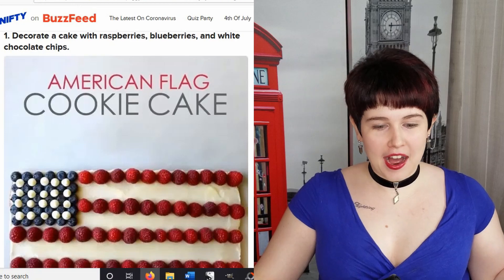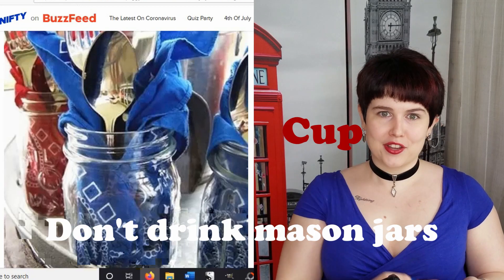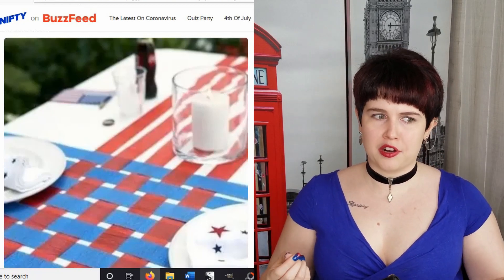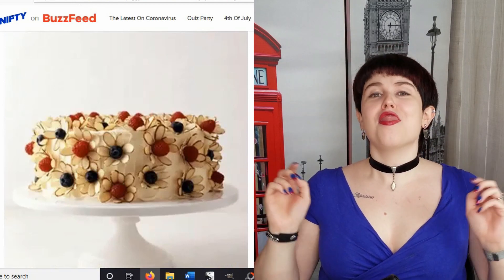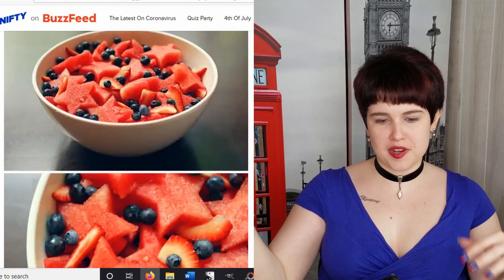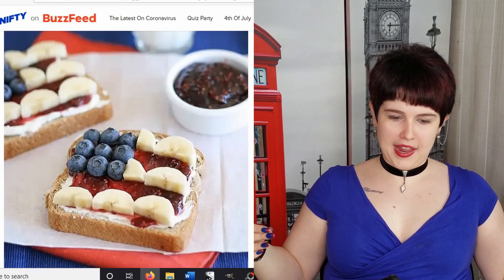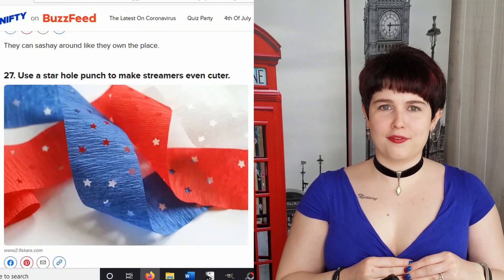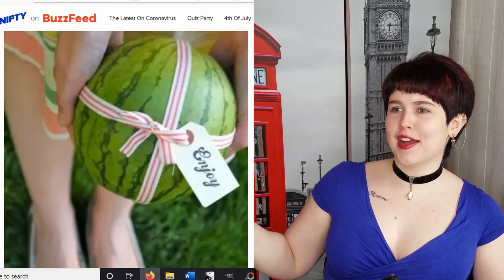Last Minute 4TH OF JULY HACKS That You Need to Try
I looked at a bunch of 4th of July entertainment hacks that you can throw together at the last minute for the coolest 4th of July gathering ever!